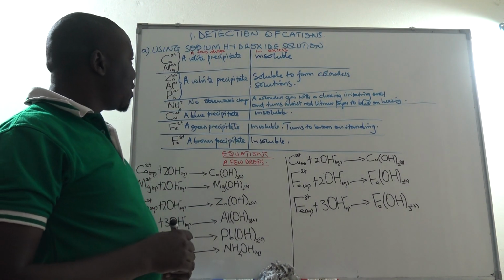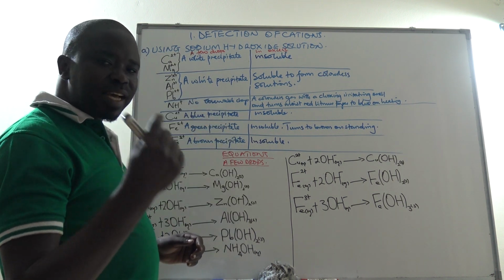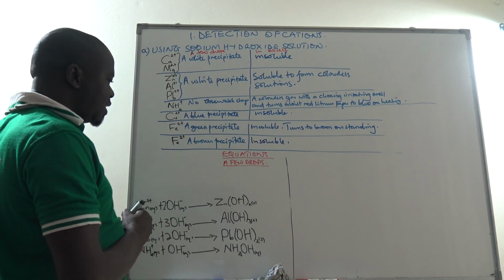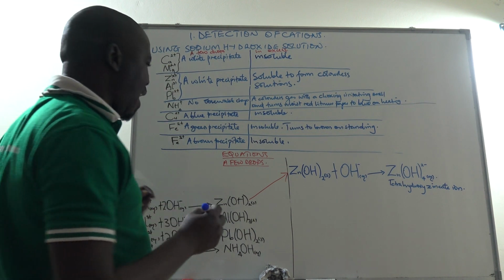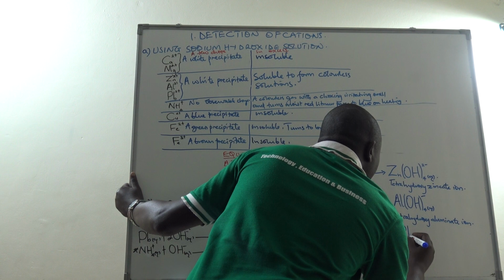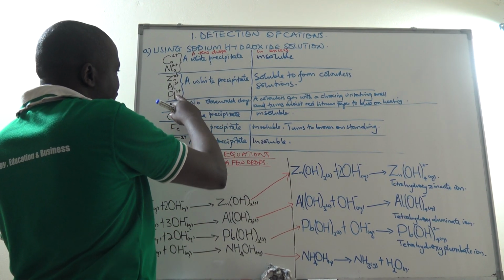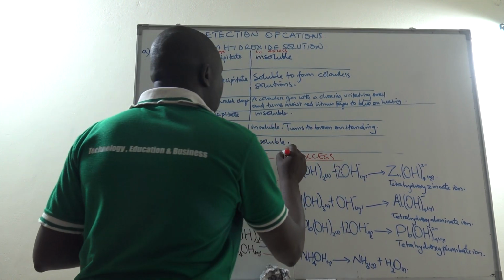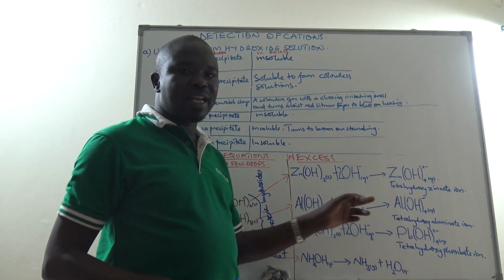Detection of cations in solutions using sodium hydoxide solution PART C